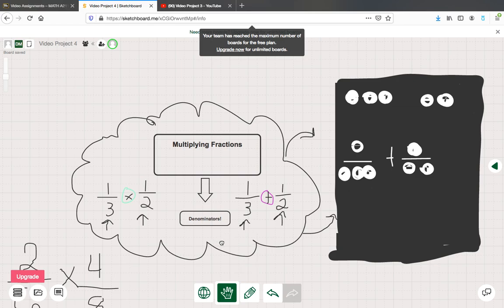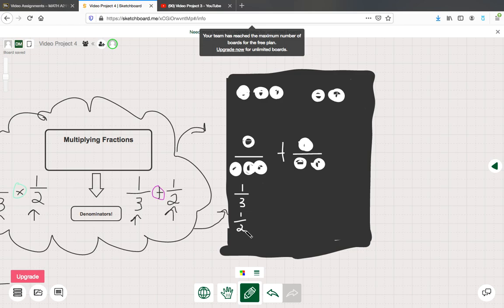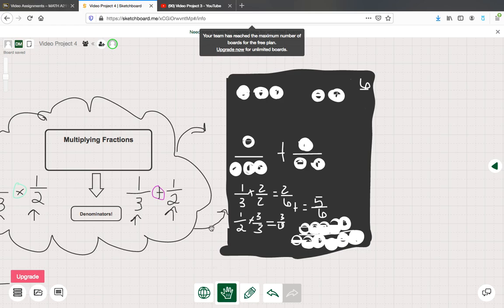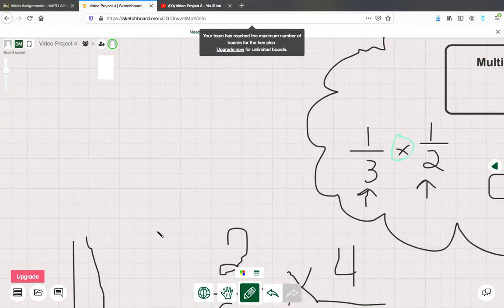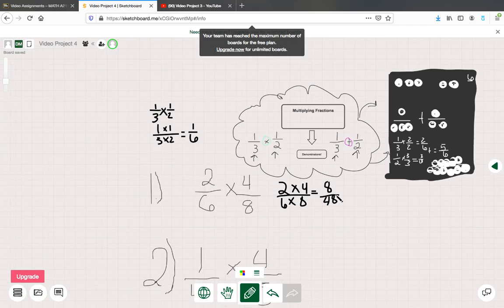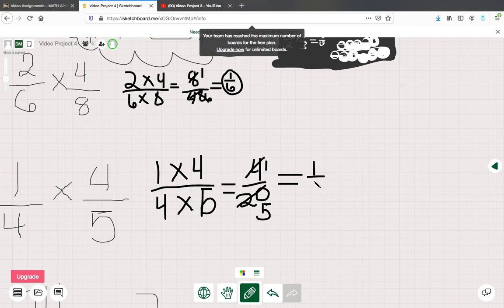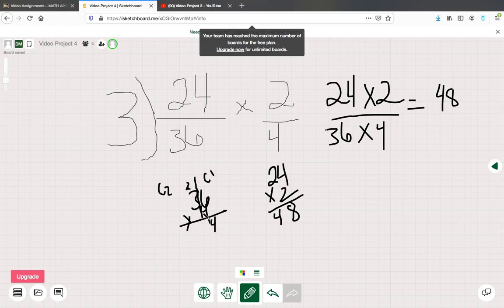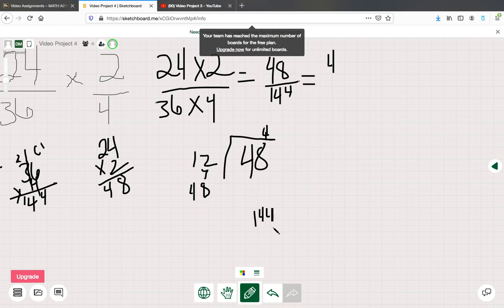Video Project 4